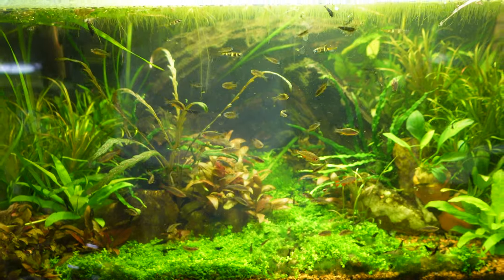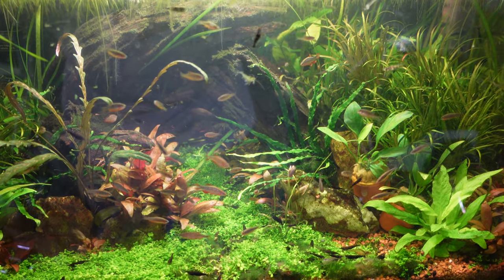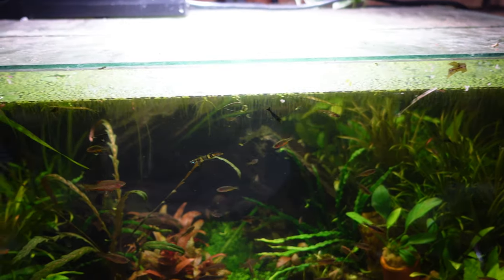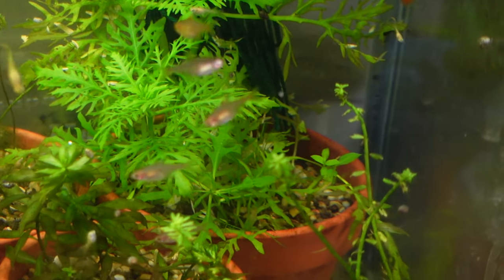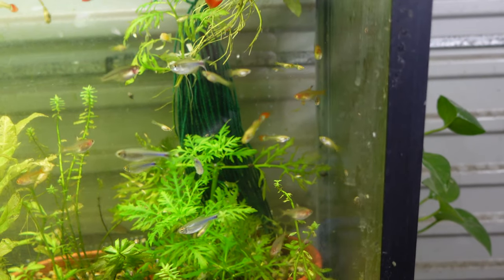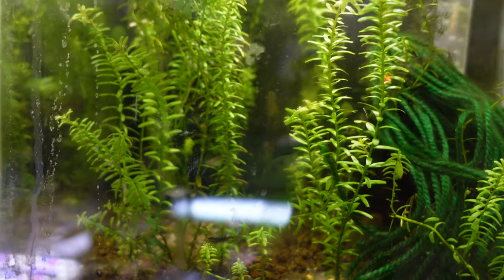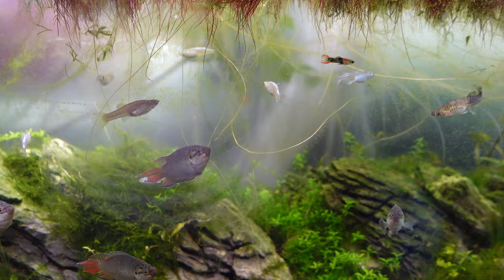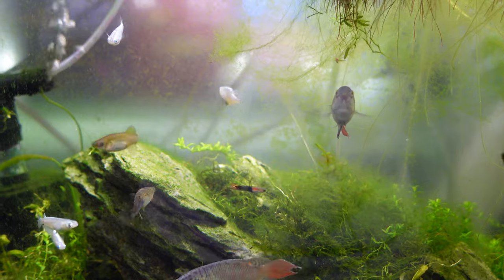Top 6 Tankmates for Celestial Pearl Danios / Galaxy Rasboras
Hey All,

Today I wanted to fill you in on 6 awesome tankmates that you can keep with your CPDs.

I love my mini CPD army and think they are a great peaceful fish that is an awesome nano tank fish choice.

0:00 Introduction
0:45 CPD Tips
1:20 Cherry Shrimp
2:09 Clown Killifish
3:06 Ember Tetra
4:07 Pseudomugils
4:59 Bristlenose Plecos
5:58 Medaka Ricefish
6:50 Outro & Rules of Thumb

Aquascaping Tools

My gear;
Sony a6100
Sony ZV-1
Rode Wireless GO
Rode Smartlav+
Rode VideoMic Me
Rode PodMic
GorillaPod 3k